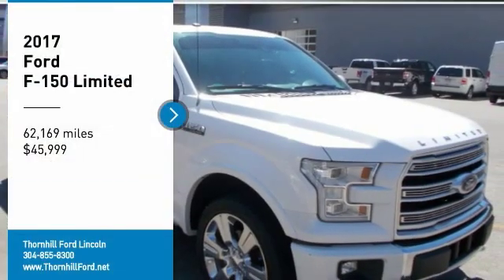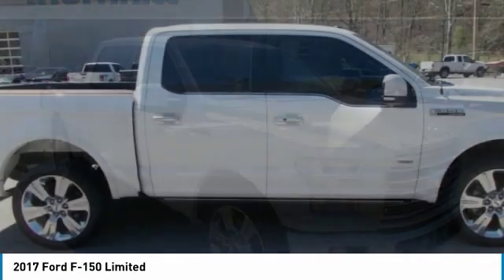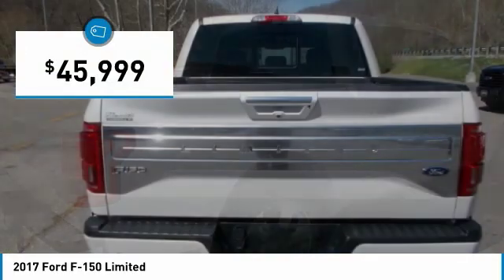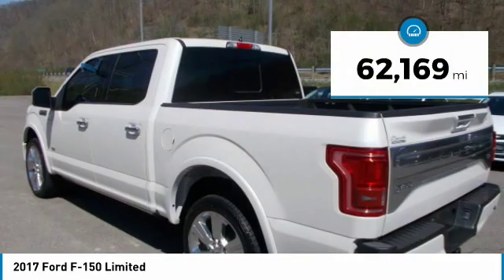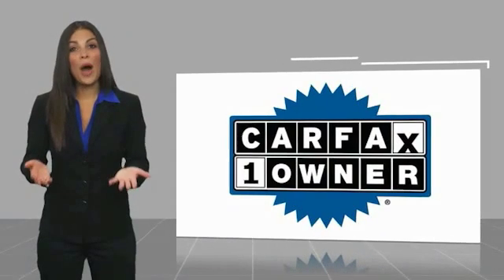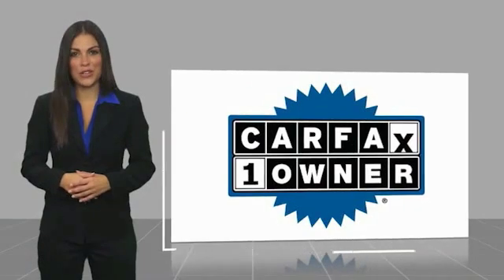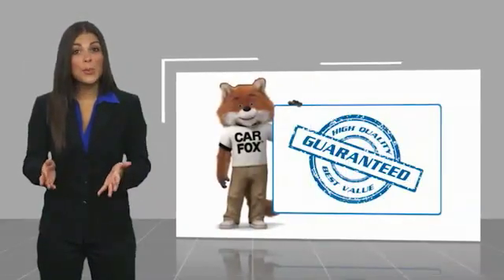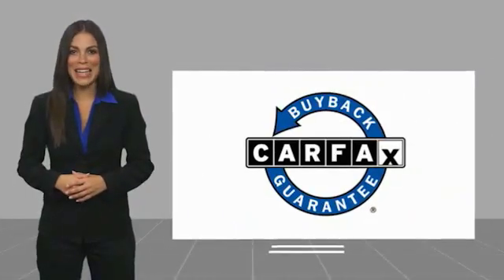2017 Ford F-150 19F275A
2017 FORD F-150 Chapmanville, WV
Stock# 19F275A

500 Ford Fairlane Corridor G, US-119

2017 Ford F-150 Clean CARFAX. White 4WD 10-Speed Automatic EcoBoost 3.5L V6 GTDi DOHC 24V Twin Turbocharged 4WD.

Recent Arrival!

Awards:
* 2017 KBB.com Brand Image Awards * 2017 KBB.com 10 Most Awarded Brands